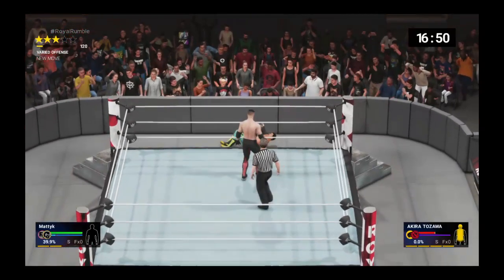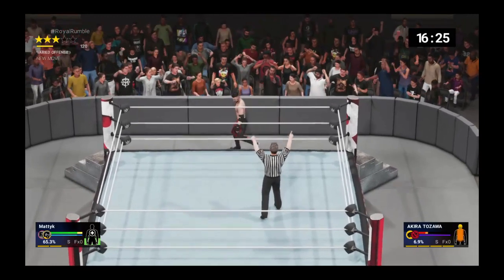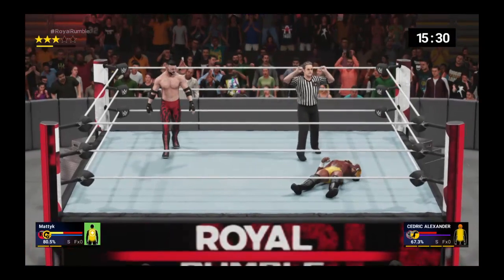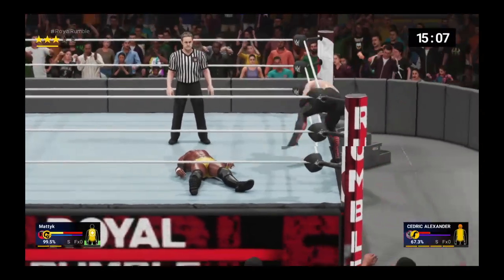WWE 2K19 MyCareer (Towers) #6 Cruiserweights 17-18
We offer a lot of variety on this channel in terms of gaming so there is something for everyone for enjoy.

We also do Pack Openings on the channel for fans of Yu-Gi-Oh and Pokemon.

Also check previous videos of other series and give them the support they deserve.